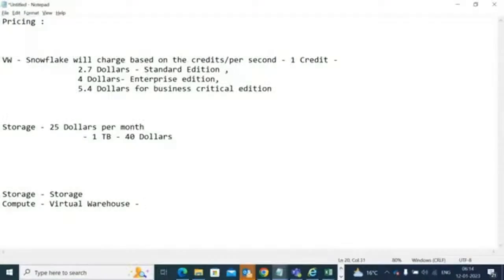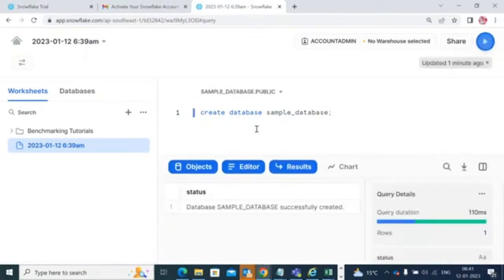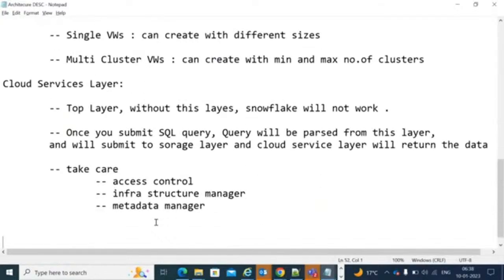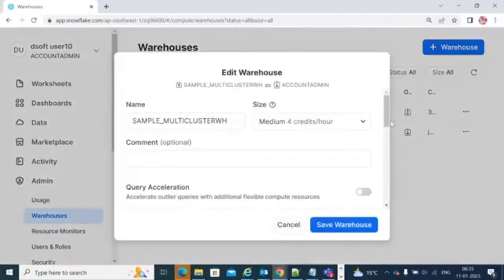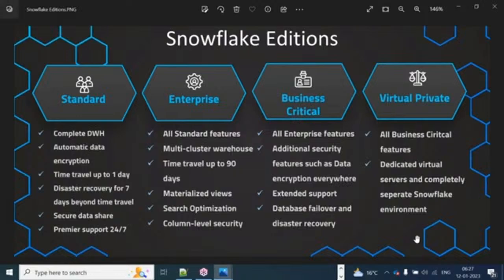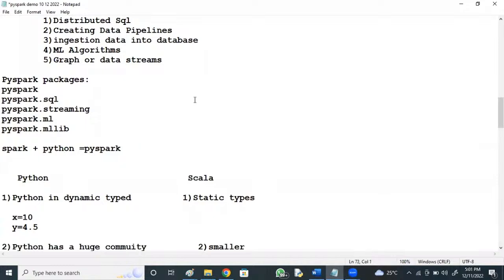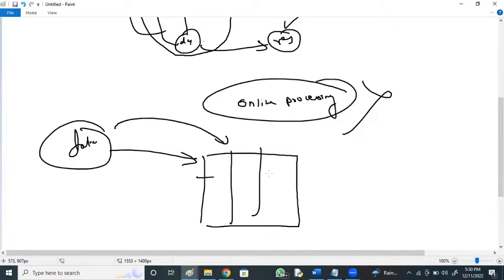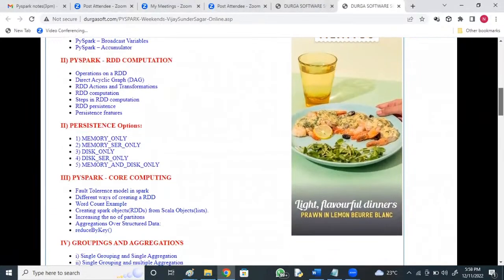SNOWFLAKE tutorials by Mr. Shekhar Sir